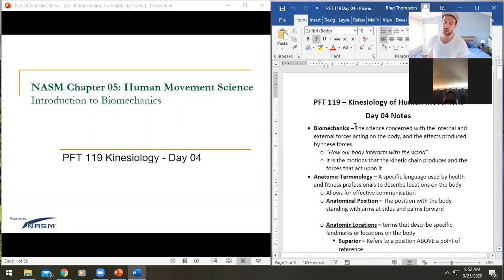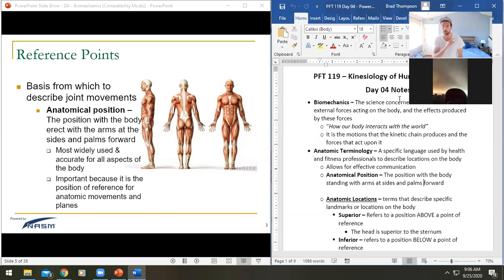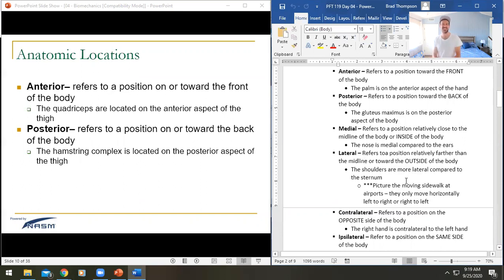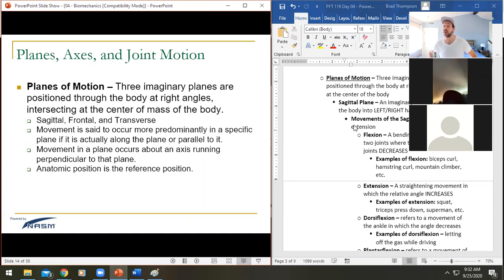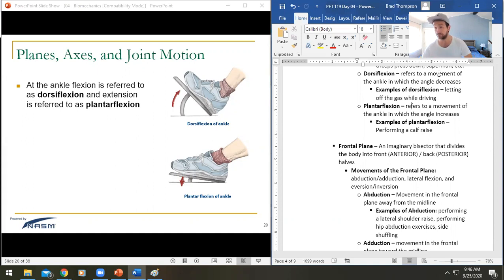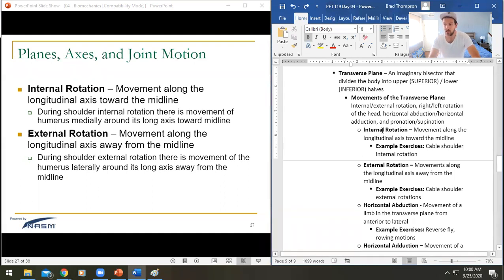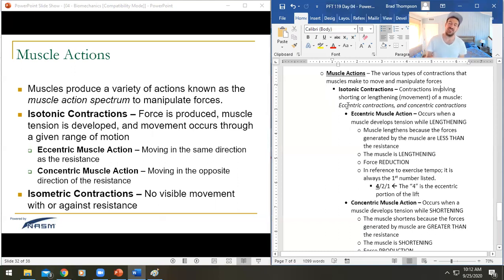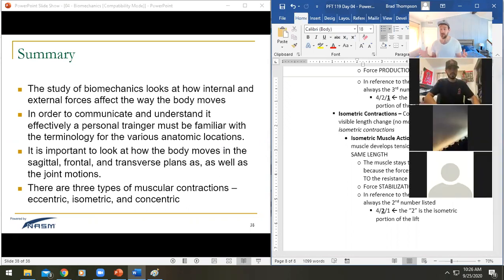PFT 119 (Kinesiology of Human Movement) Day 04 - Biomechanics